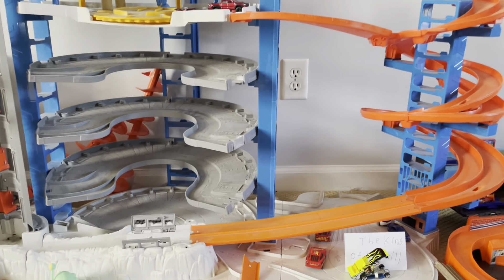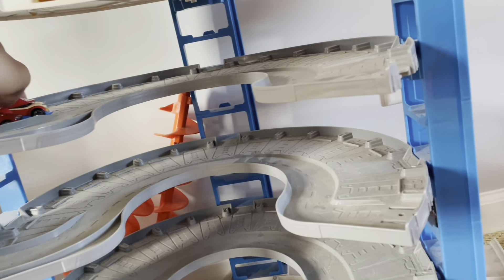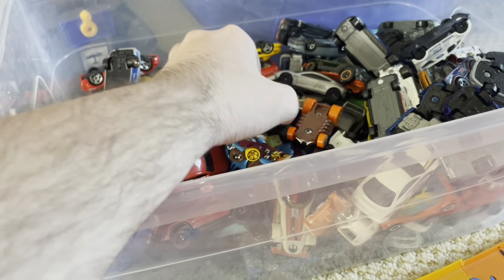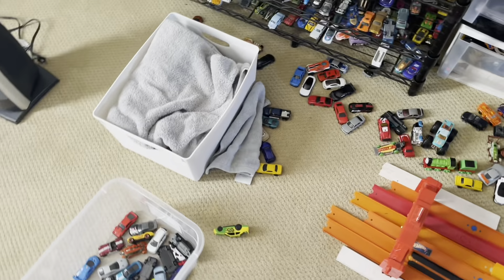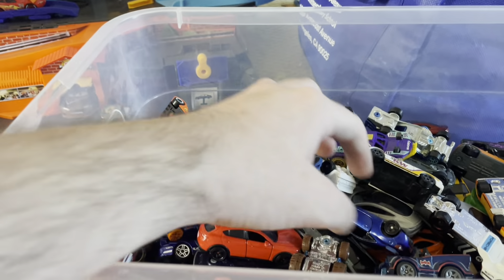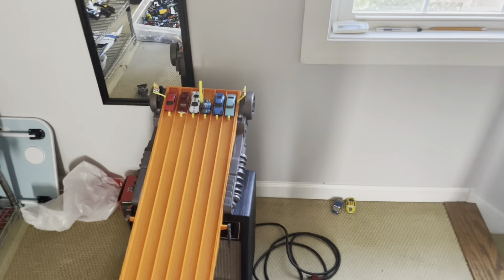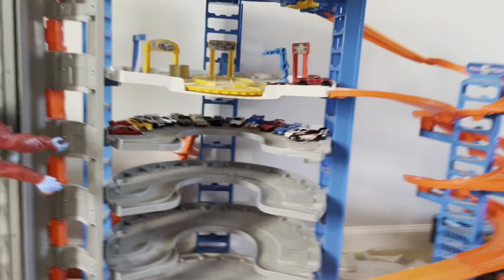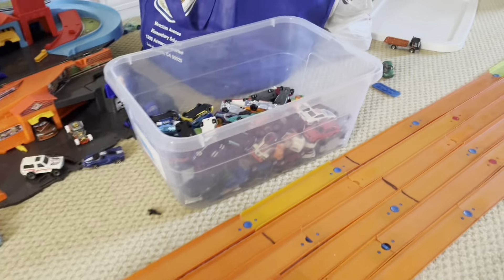Hot wheels 2024 king of the hill 8